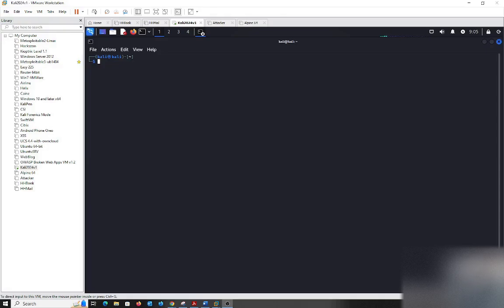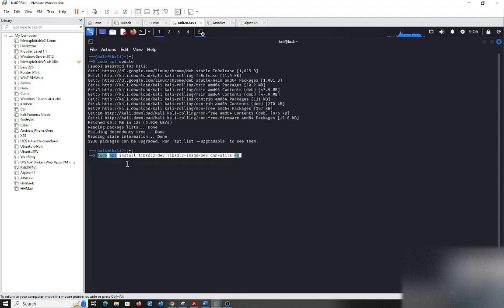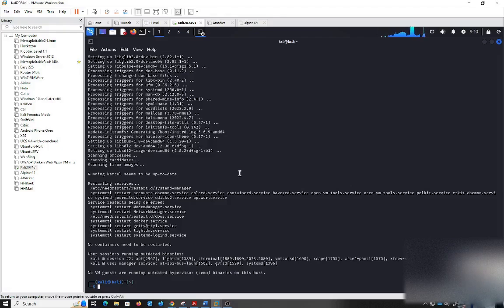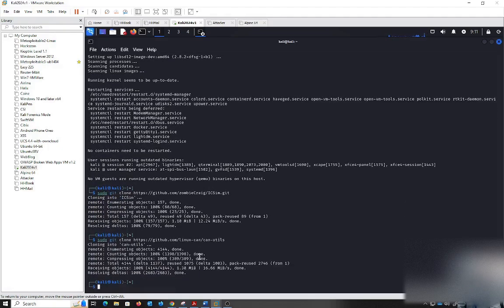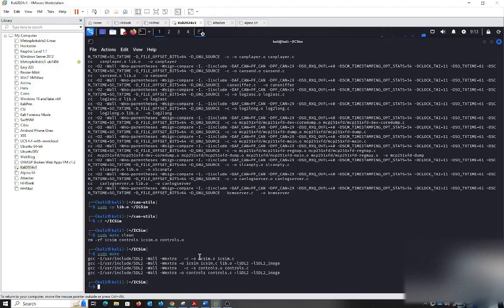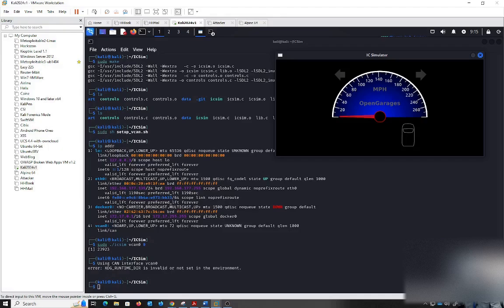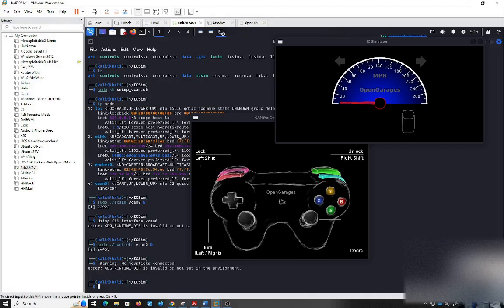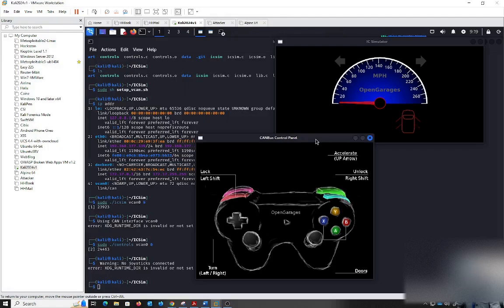Setup the ICSim Software in a Virtual Environment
Excellent Educational Lab Setup for virtual car hacking(Educational Purpose). Courtesy of Bryson Payne, Ph.D Chapter 10 of his text Go H*ck yourself.